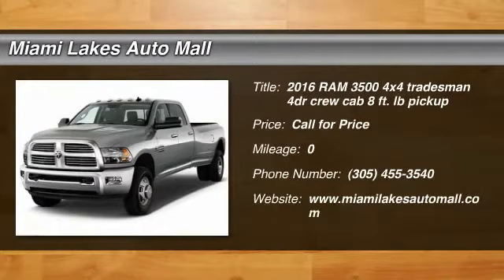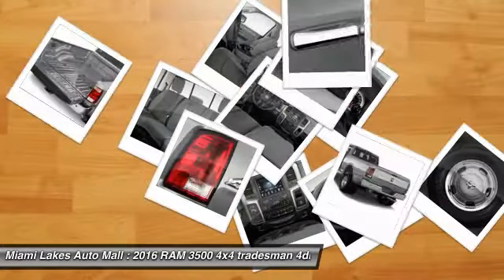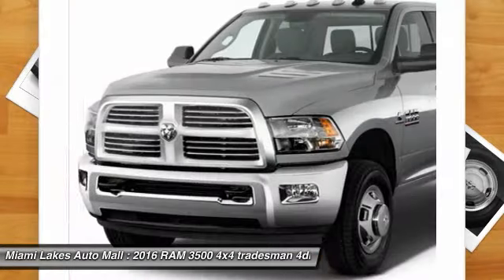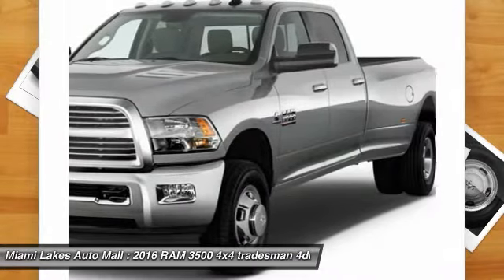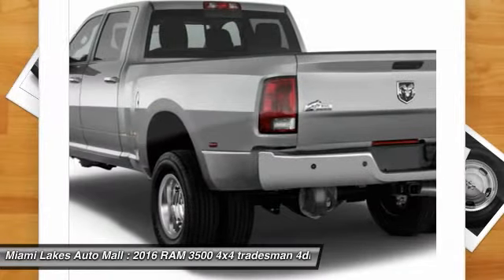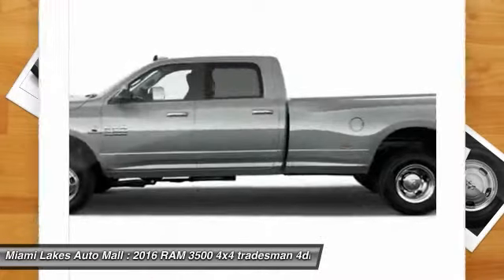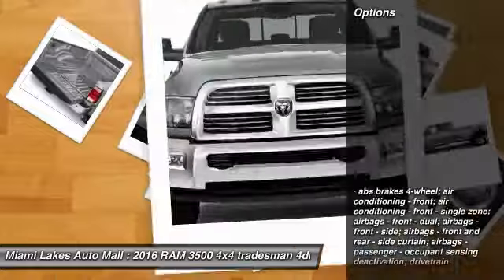2016 RAM 3500 Miami Lakes FL J6T11037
2016 RAM 3500 Tradesman

16600 NW 57th Ave.

Don't miss this 2016 RAM 3500. It's equipped with Automatic transmission and features a bright white exterior. With  miles, You'll want to take this 4x4 tradesman 4dr crew cab 8 ft. lb pickup home. Make a great choice today. Contact Miami Lakes Auto Mall at and see this 4x4 tradesman 4dr crew cab 8 ft. lb pickup first hand.